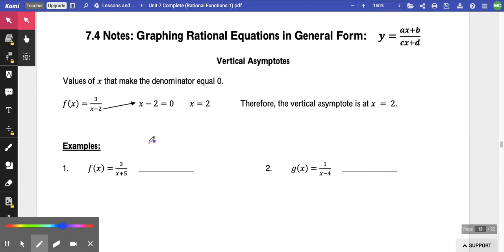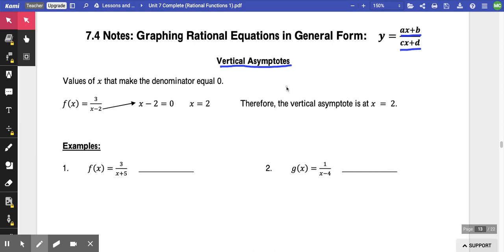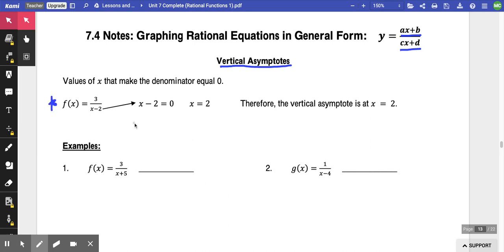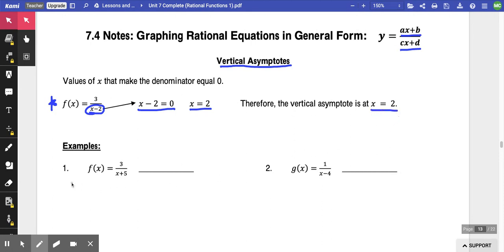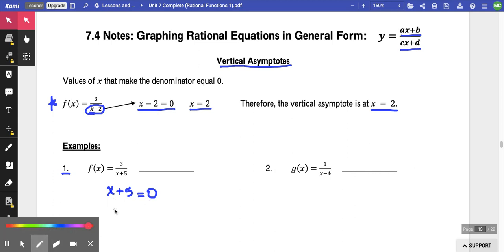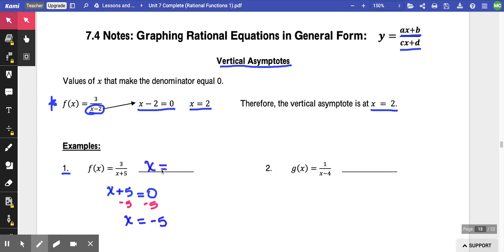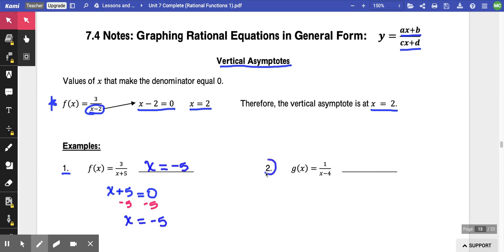Unit 7 Complete (Rational Functions 1).pdf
7.4 Notes Example 1 - 2